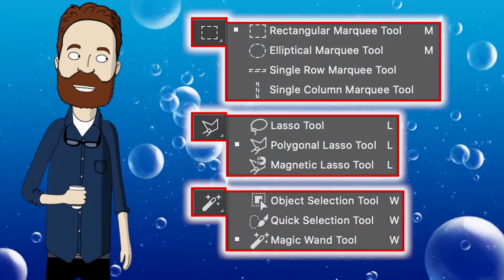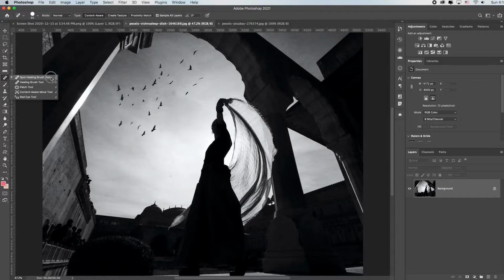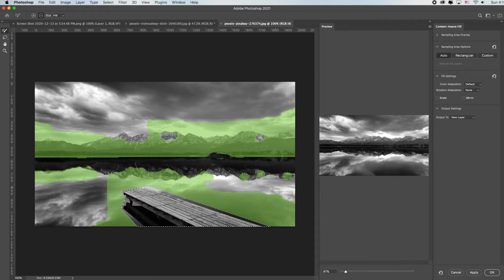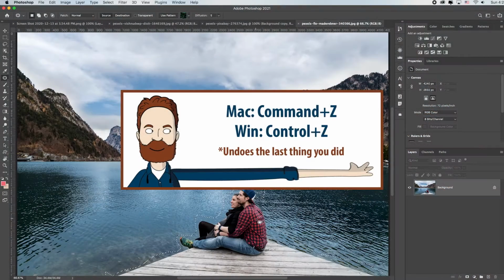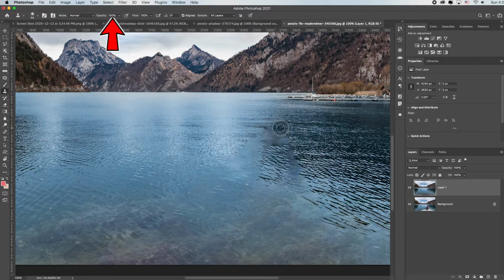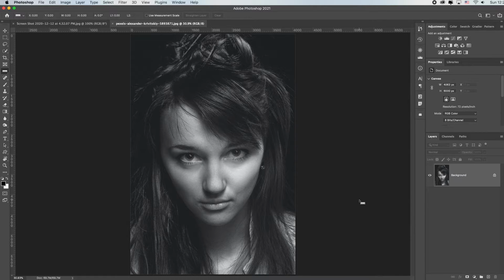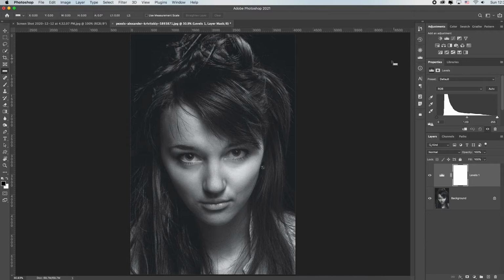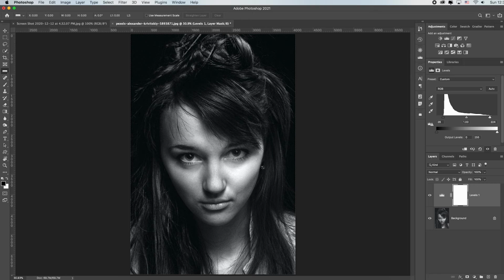Photoshop Beginner VID 7: Selection Tools, Object Removal, and Layer Adjustments/Adjustment Layers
►Learn how to use Adobe Photoshop Levels Adjustment layers

Practice Images VID 7
Selection Tools and Object removal
►Download links for images in video: Birds in sky B/W pier People on Dock
Levels Adjustment layer